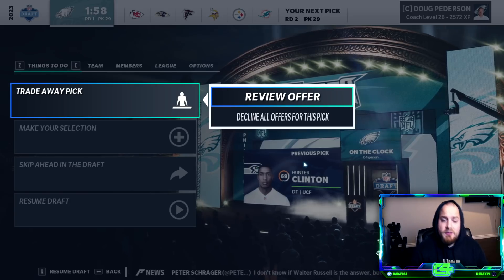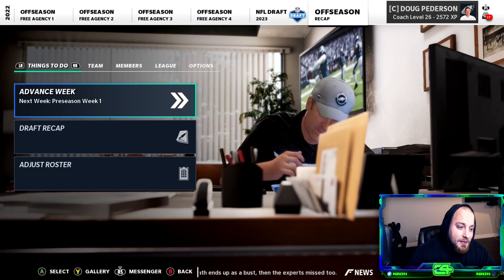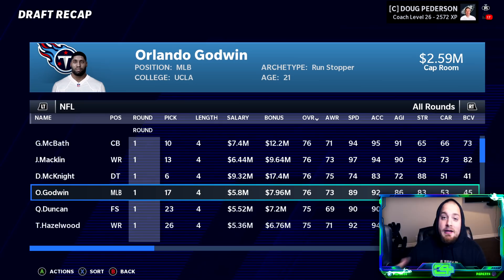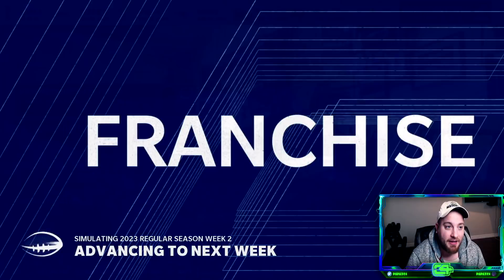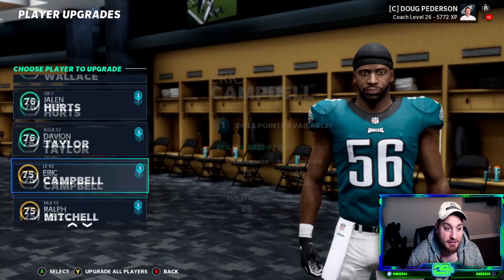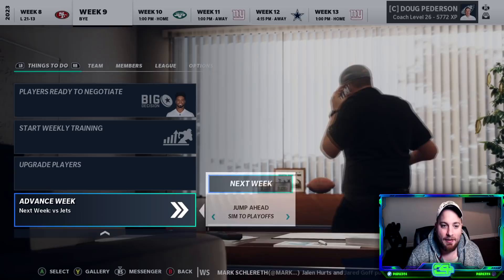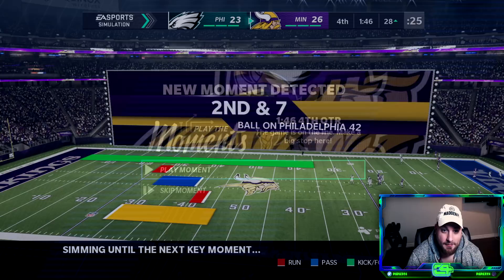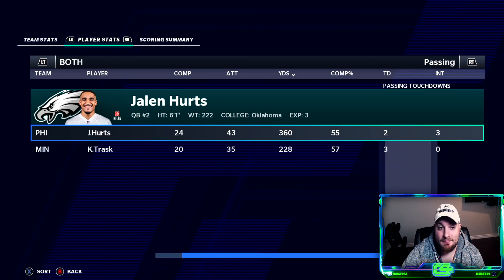Carson Wentz Career Ending Injury 👀 | Realistic Rebuild of the Philadelphia Eagles Ep 4 | Madden 21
I've never seen an injury like this before in my Madden career

C4 is the originator of the Realistic Rebuild on YouTube and we're now into Madden 21 season where you will find Madden 21 Rebuilds, Madden 21 Realistic Rebuilds, Madden 21 Franchise Mode and Madden 21 The Yard gameplays.